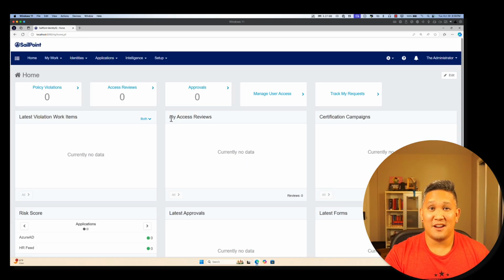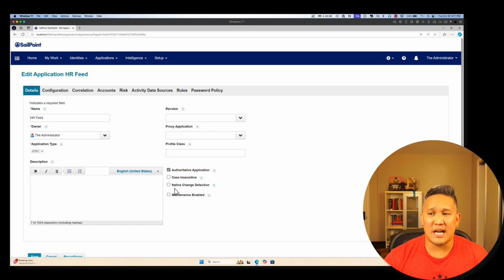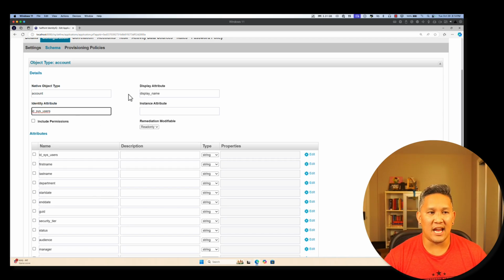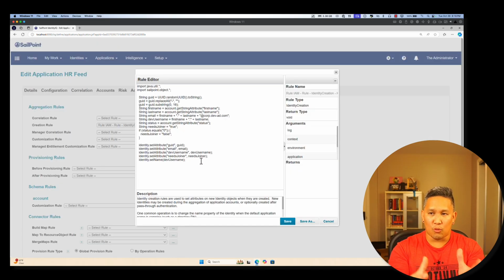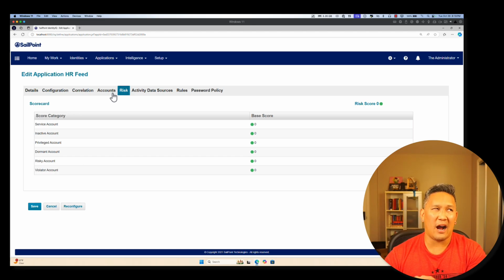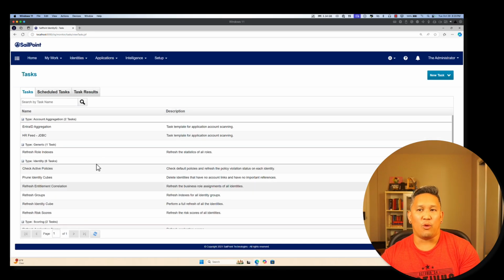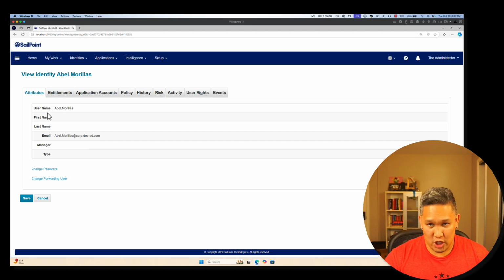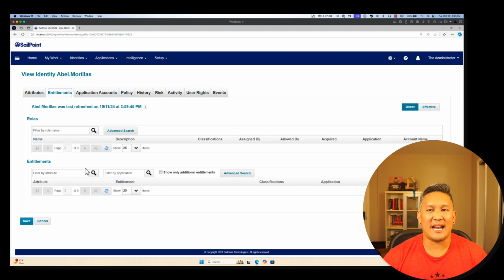SailPoint IdentityIQ Basics: Understanding the Identity Cube, Aggregations & Connectors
New to SailPoint IdentityIQ and want to know its basics? This video explains SailPoint IdentityIQ's Identity Cube, Aggregations, and Connectors, three crucial identity management components.

What You'll Learn:

Identity Cube: Discover the Identity Cube, how it centralizes user attributes, and why it underpins IdentityIQ's identity management capabilities.

Aggregations: Learn how to sync external data to keep user IDs updated with the newest access information.

Connectors: Learn how SailPoint's connectors integrate apps and systems for user provisioning and access management.

Equipment Used:
Camera: Sony α5100
Video Editing: Camtasia 2024

The goal of my channel is to help you navigate the vast world of Identity and Access Management. Everything expressed in my videos is from personal experience and thorough research. While I hope you learn more about IAM intending to get a job within the field, I cannot guarantee that you will get a job in the field.